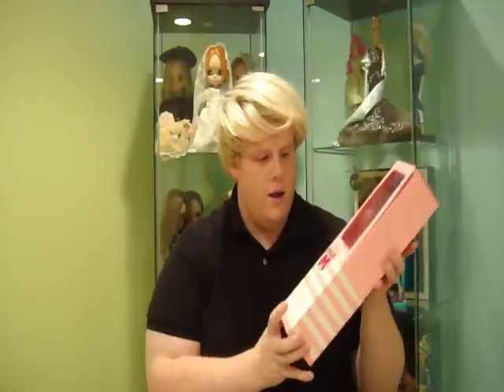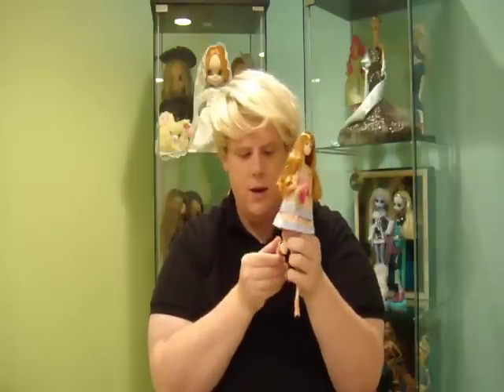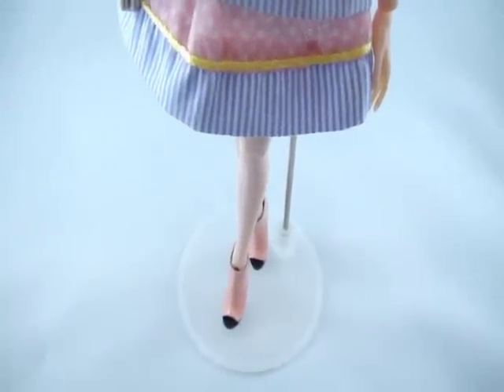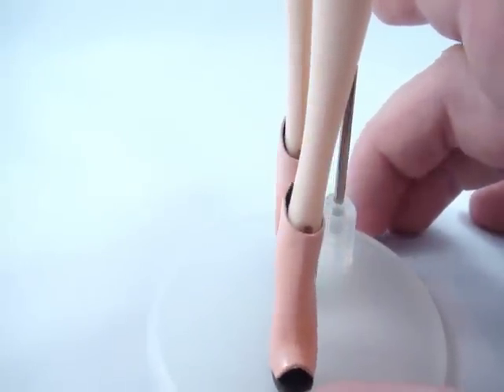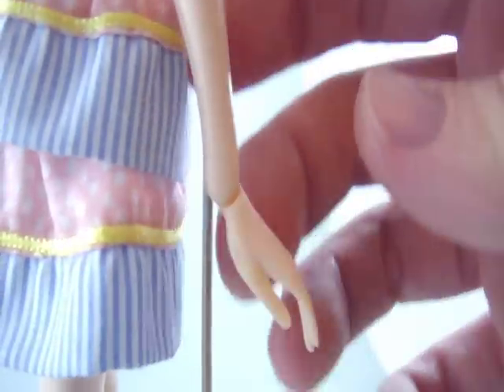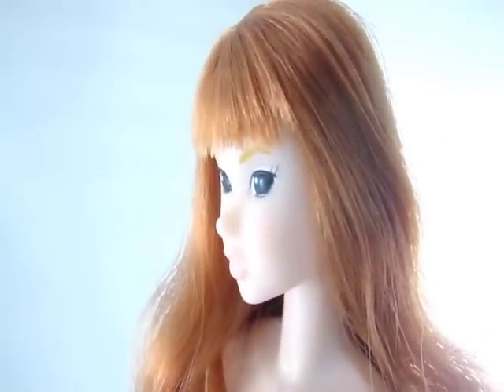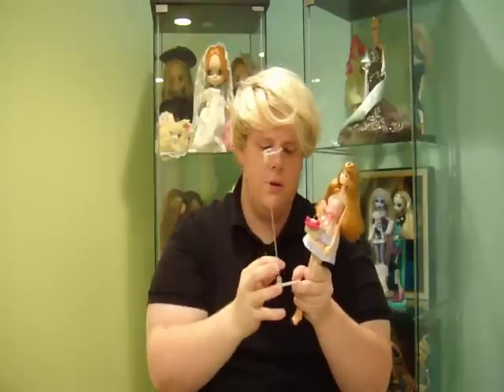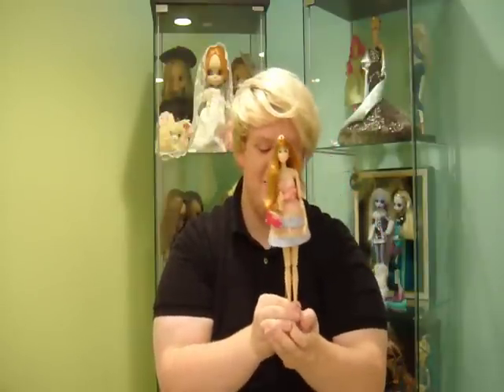*UPDATED WITH CLOSE UP* Momoko Dolly Dot Review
I have a Facebook page for my videos! lots of photos and daily updates! come "Like" it!

Finally got a Momoko! hope you guys like it. Im still trying to figure out the best format for encoding my videos, so for a while the picture quality may be odd